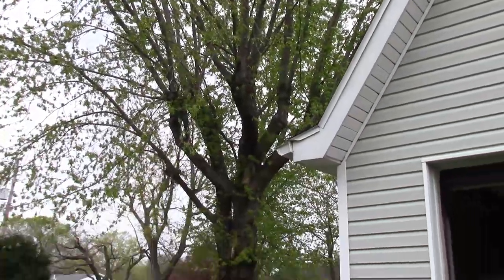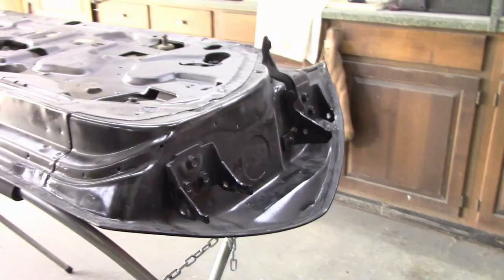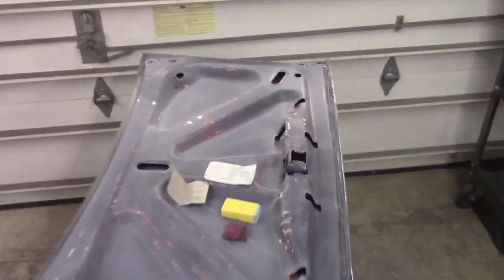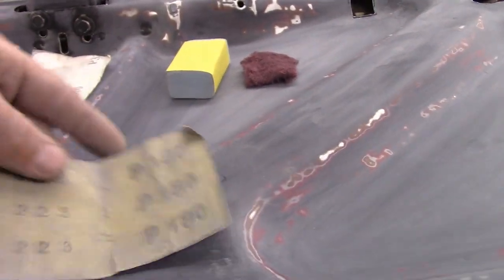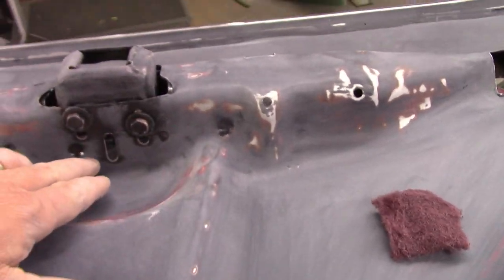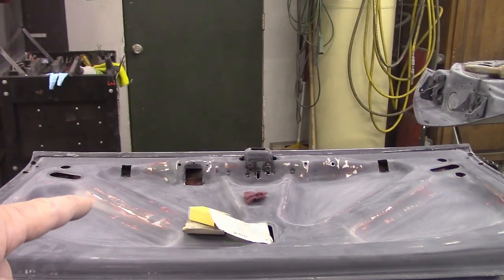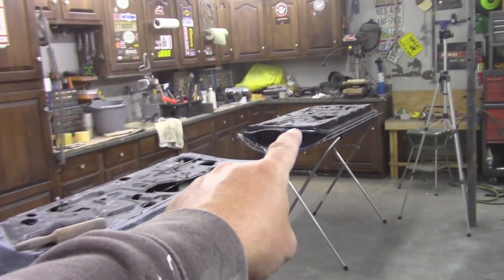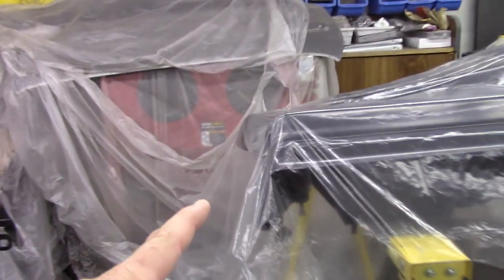How to Sand Car Jambs for Paint. Channels to watch for good paint advice! 1975 Firebird Restoration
Continuing the restoration process on this firebird and I'm jambin'!  While sanding these door jambs, I share some DIY tips on what grit sandpaper to use, how to prepare for automotive sealer, basecoat, and clearcoat paint.  I also share a few channels that i really enjoy.  These guys have helped me out a bunch on developing my HVLP automotive spray-paint techniques.  Check out their channels and support the garage gang!

✔Amazon wishlist:

Another great way to show your support is to visit my TeeSpring Store! Getcha a cool tshirt, hoodie, coffee mug, stickers etc. Thanks in advance!

Thanks for Checking out HEAVY PEDAL GARAGE!

Sincerely,
Nate